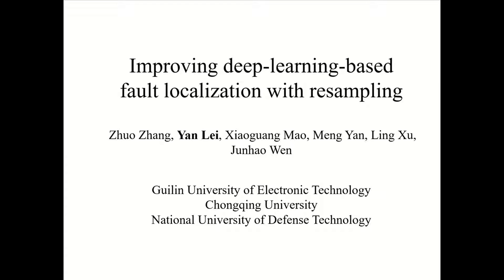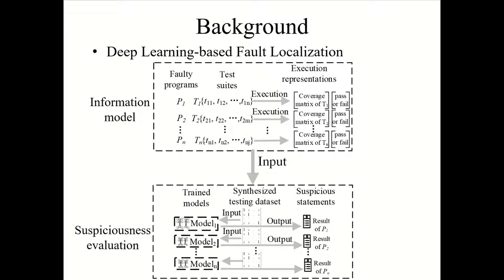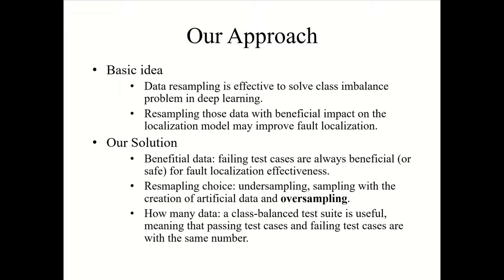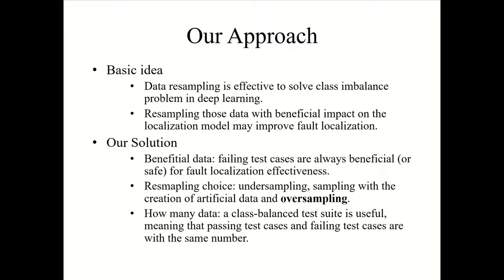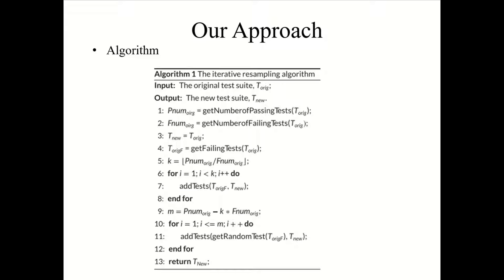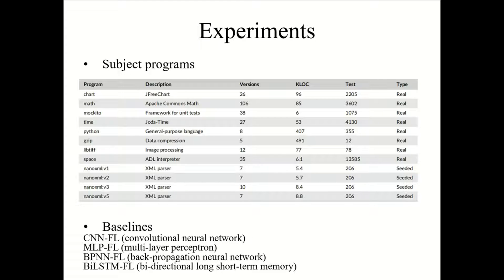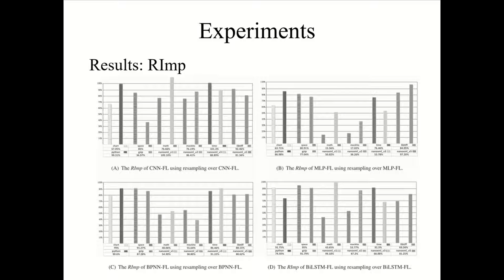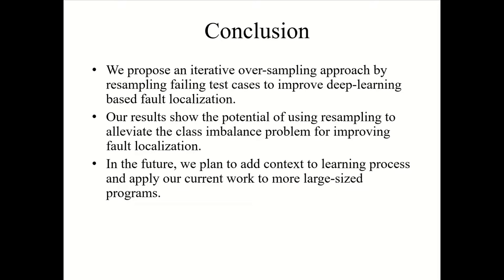Improving deep-learning-based fault localization with resampling (JSEP)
Yan Lei (School of Big Data &amp; Software Engineering, Chongqing University), Xiaoguang Mao (National University of Defense Technology), Meng Yan (School of Big Data &amp; Software Engineering, Chongqing University), Ling Xu (School of Big Data &amp; Software Engineering, Chongqing University), Junhao Wen, Zhuo Zhang (Purdue University),